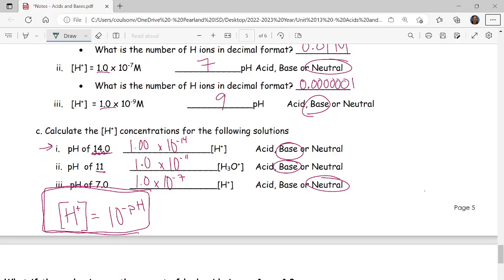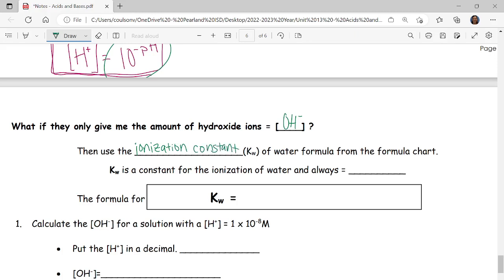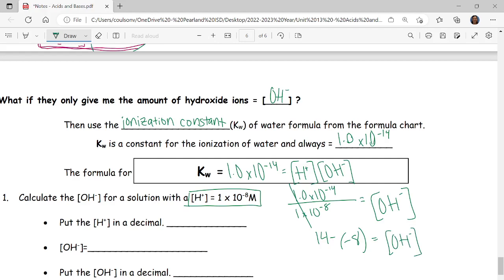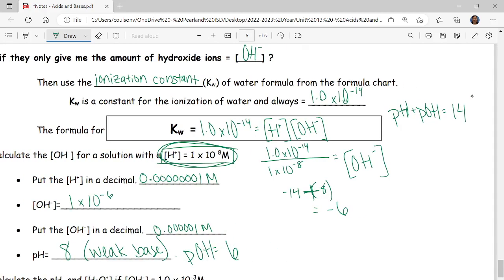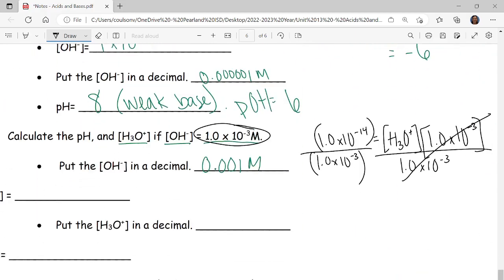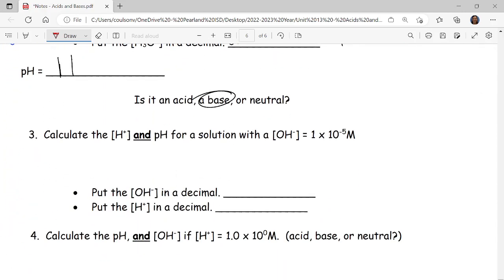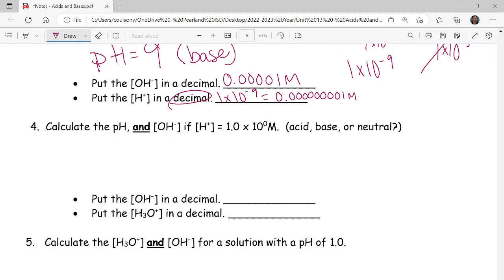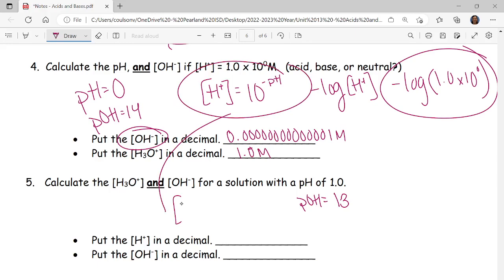PAP - Kw (Ionization Constant) calculations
It was 4th period. Bear with us...